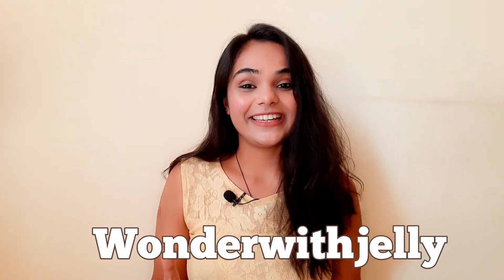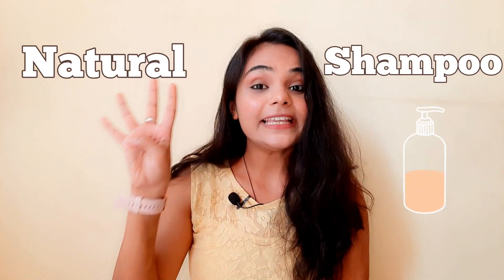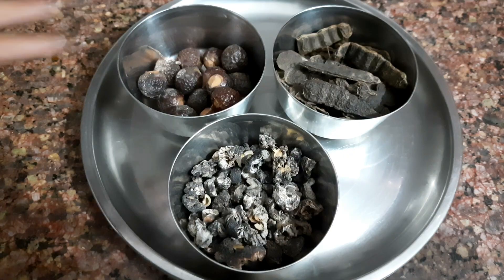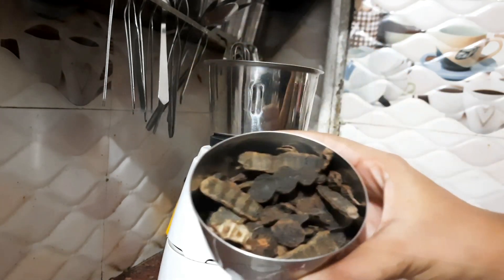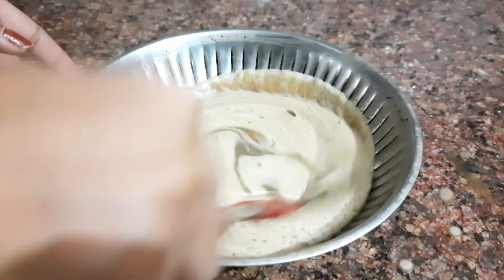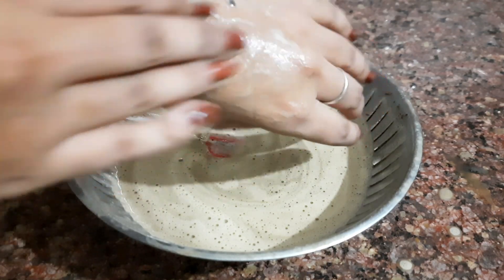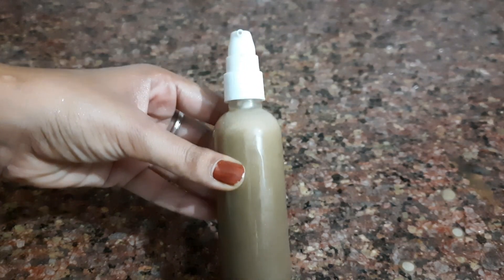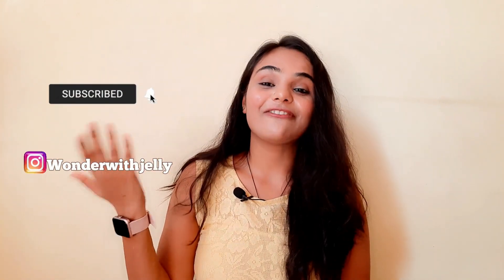Homemade Shampoo | 100% Natural Ingredients | Honest Feedback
Hello there!
Thank you for investing your time in my channel.

See you in the coming Video..till then keep Wondering!

Raw Reetha, Shikakai & Amla
Alsi/Flax seeds
Shot & Edited through Smartphone

You can also watch my previous videos by clicking on the following links: